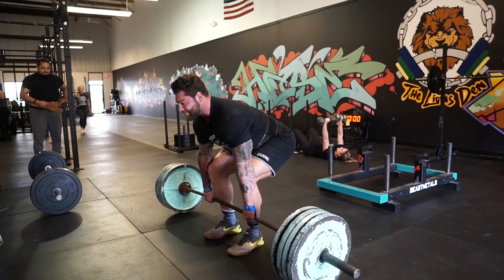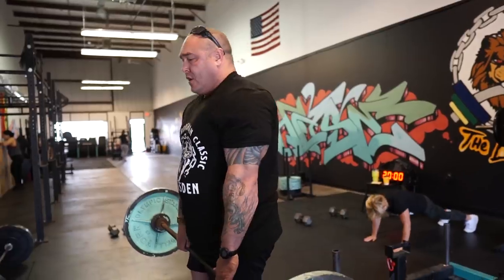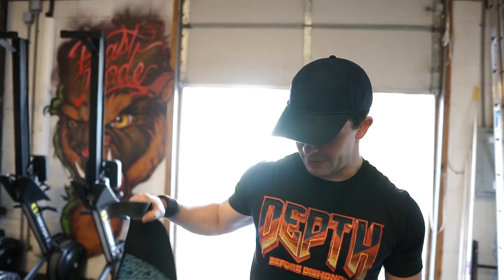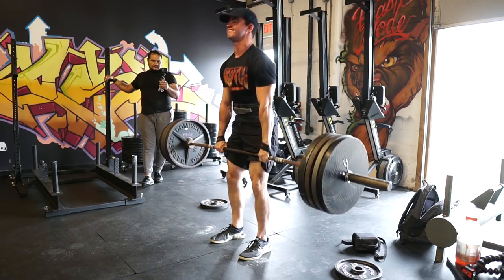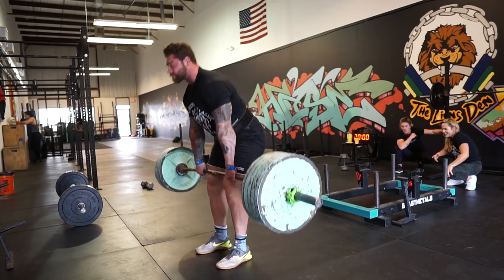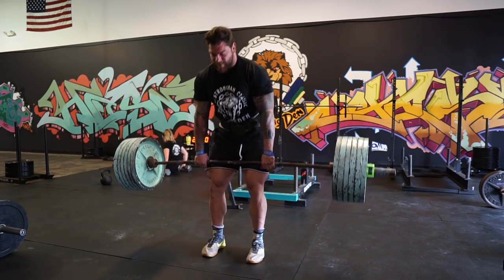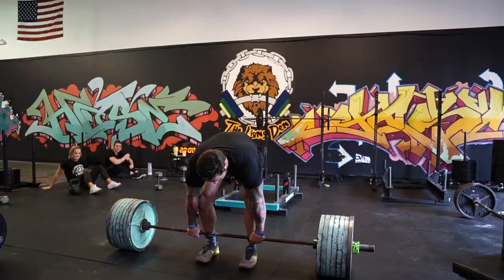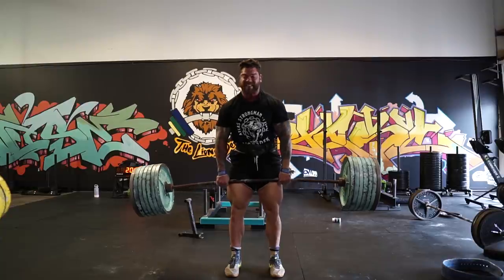How I fixed my deadlift with 3 steps (Deadlifting Tips to Increase Deadlift Strength ft Brad Arbic)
hey guys in this video I have Brad Arbic help me out with my deadlift. after watching my deadlift form he gives me some minor deadlifting tips that were actually HUGE game changers. I ended up deadlifting 700lbs in this video which I was happy with. After my upcoming comp I will start attacking my deadlift game to increase my conventional deadlift strength and really work on programming for the deadlift. So if you are wondering how I fixed my deadlift this video covers it all! Enjoy!

Brads IG: Brad_Arbic

Moe's IG: Verse13

SC- Szatstrength

WEBSITES:
Strength Training Content:  Szatstrength.net

Most Recommended books:
Extreme Ownership
Atomic Habits

Camera gear:
Main Camera: Sony a6500
Rig: Small Rig + Handle
Wide angle lens: sigma 16mm 1.4
Zoom lens Sony E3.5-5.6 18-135
Everyday shooter sigma 30mm 1.4
Vlogging Camera Sony a6400
Microphone Rode Video Micro / Video Mic Pro
External Mic Rode GO
Lighting: Aputure AL-M9 + Studio lighting
Bag Lowepro